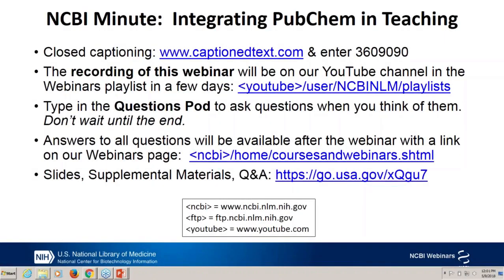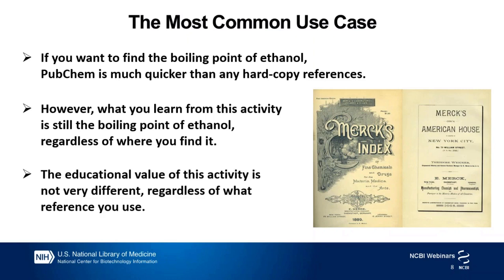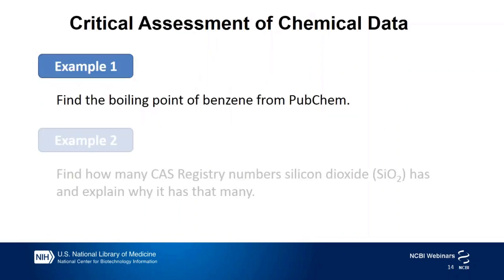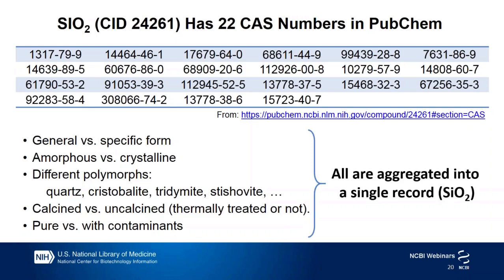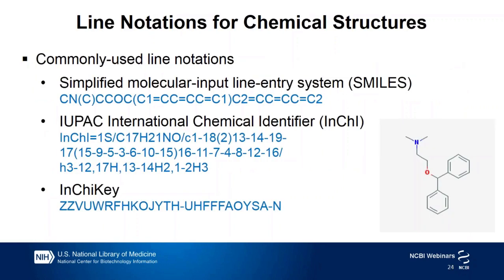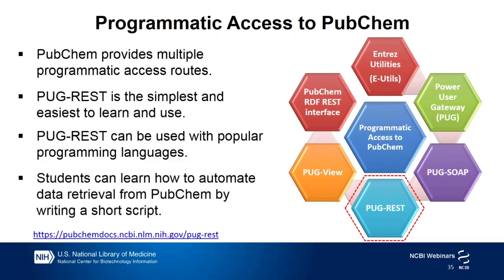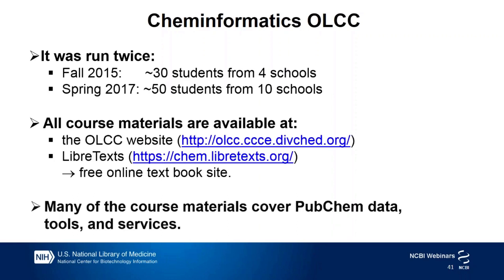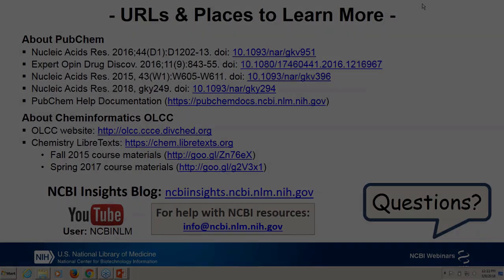NCBI Minute: Integrating PubChem into Your Chemistry Teaching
Presented May 9, 2018.
PubChem is one of most visited chemistry web sites in the world with more than 2.9 million unique users per month. This NCBI Minute shows how you can integrate PubChem in your chemistry teaching as a cheminformatics education resource. In addition to learning about tools and services for search, analysis, and download of chemical information, you will see how PubChem has been incorporated in Cheminformatics OLCC (On-Line Chemistry Courses), an intercollegiate hybrid course.